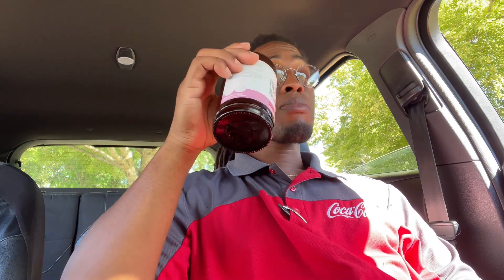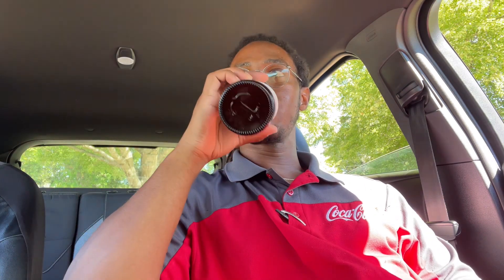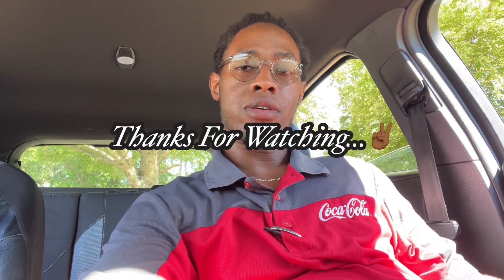First Impressions on Health Aid Kombucha (StrawBerry Glow)…